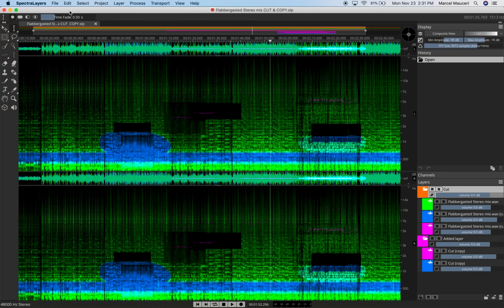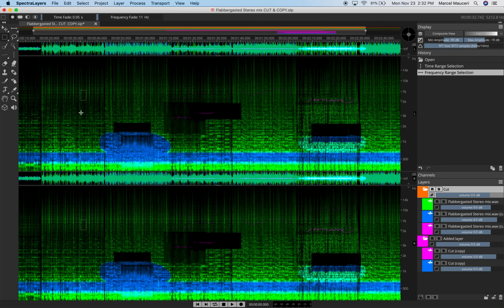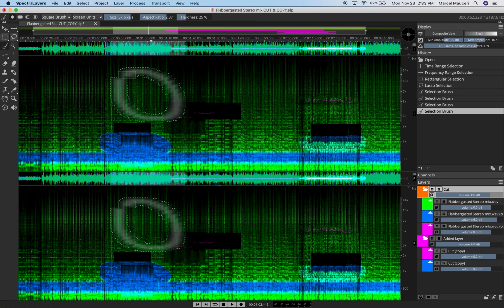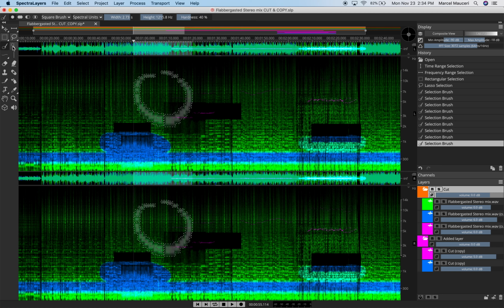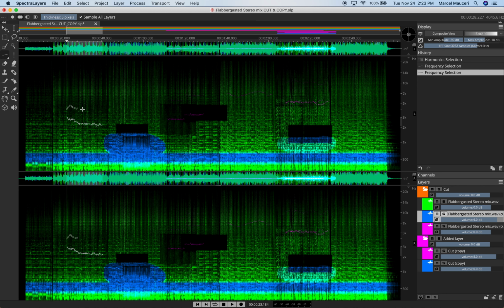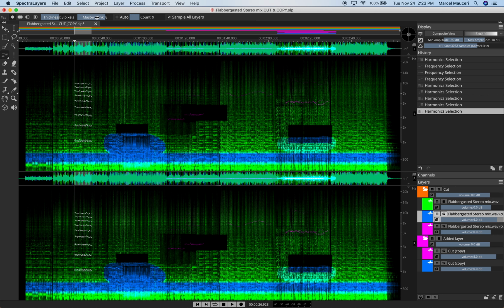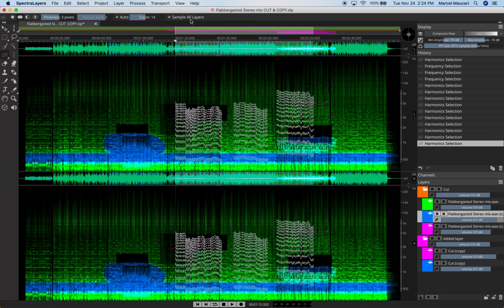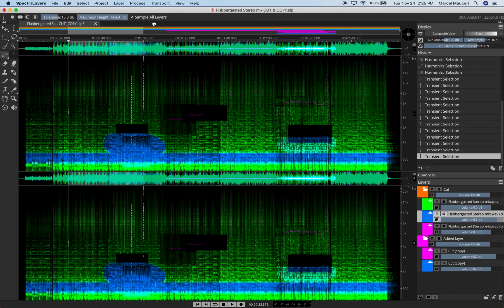SpectraLayers Pro 7 Master Class: 11. Selection Tools Options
SpectraLayers Pro 7 Master Class: 11. Selection Tools Options by Marcel Mauceri